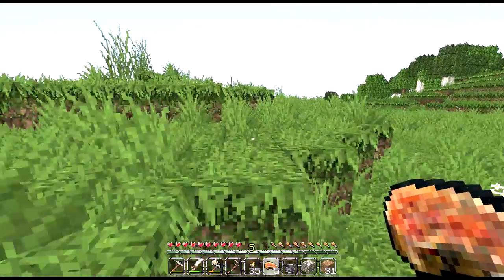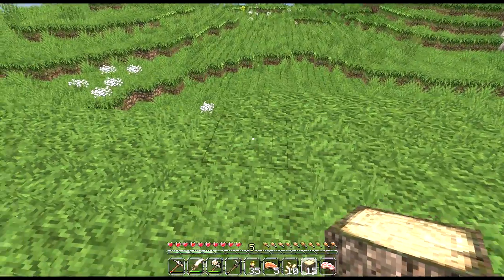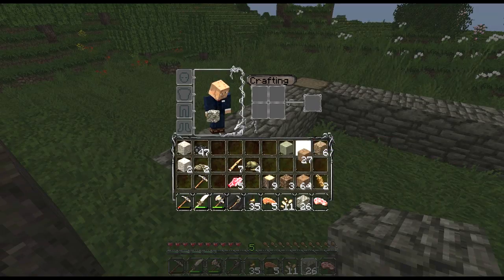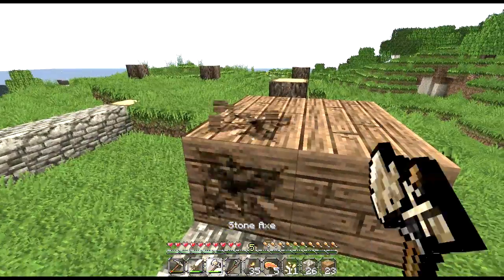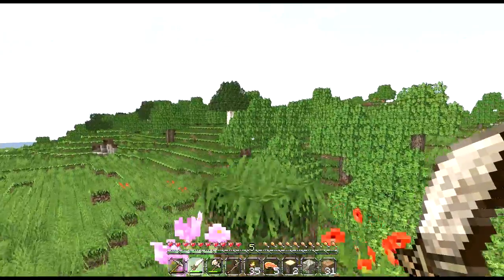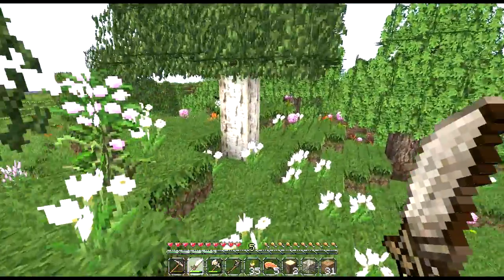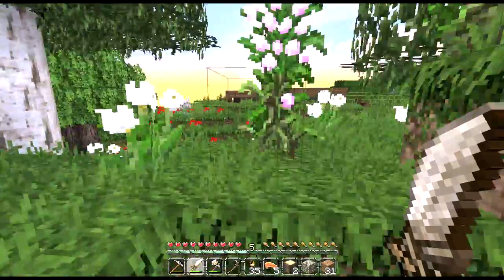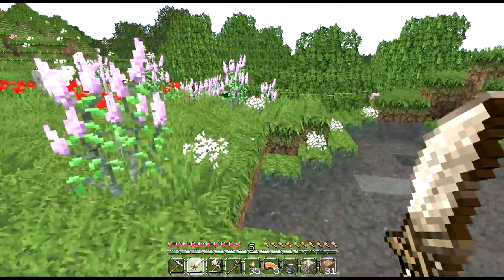Minecraft: Subjugation of Nature Part 03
Day three, and we're starting to work on building up the world around us.

The name of the game is Subjugating Nature. I attempt to take the chaos of the natural Minecraft world and create order and civilization. It doesn't matter if it's a city, terrace, farm, or stairway, as long as nature is being conquered.